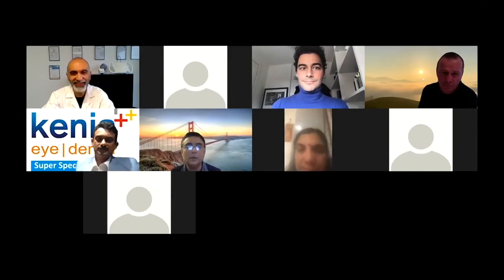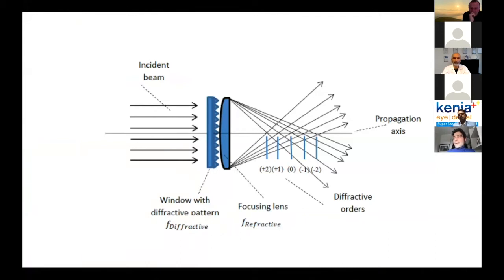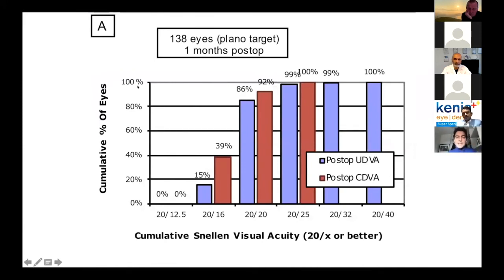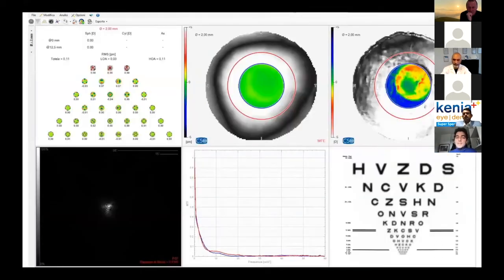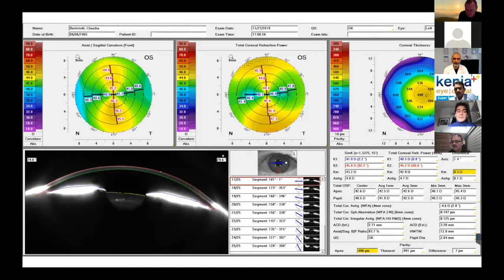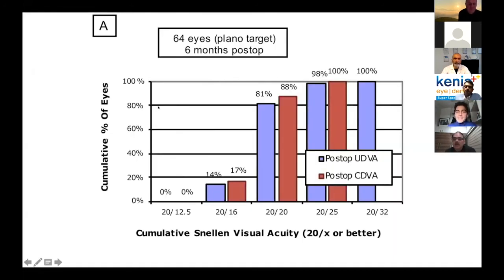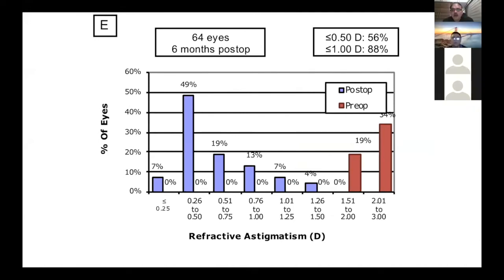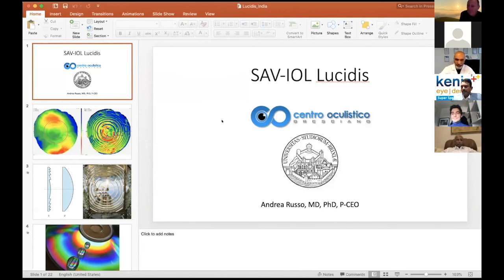Dr Andrea Russo's speech at Bombay Ophthalmologists' Association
Dr. Andrea Russo is describing Sav-IOL Lucidis lenses for the correction of presbyopia.